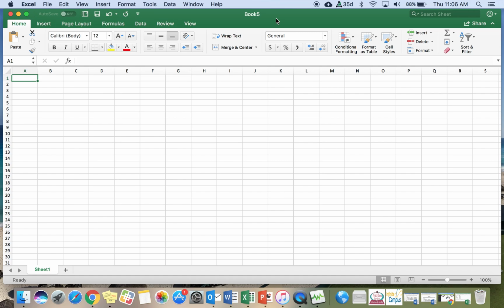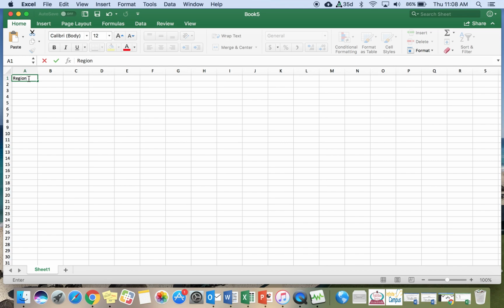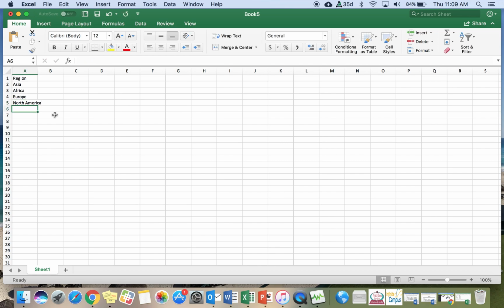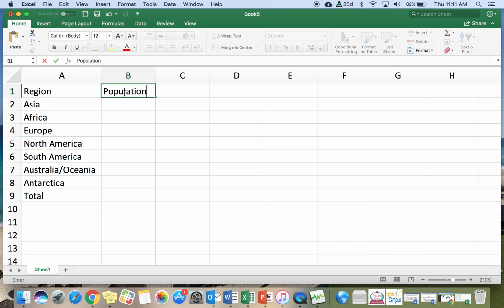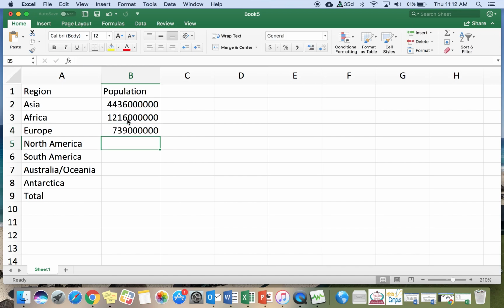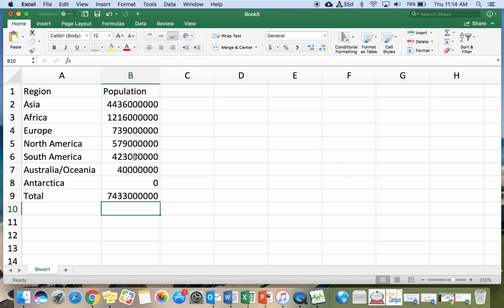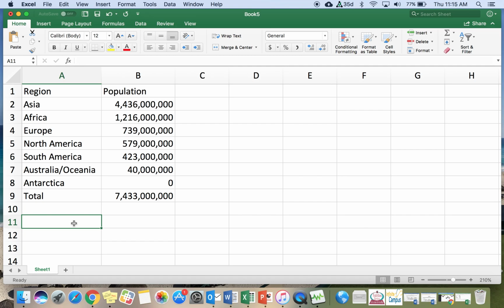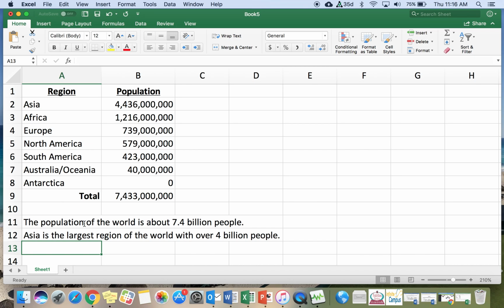Excel Lesson 1